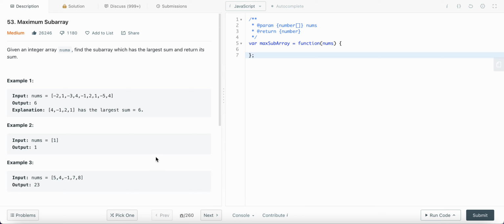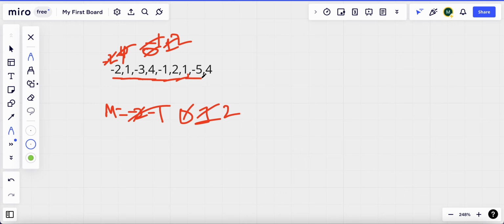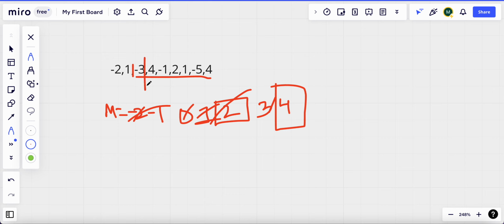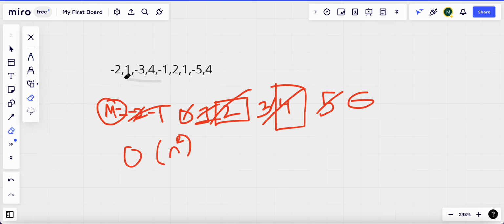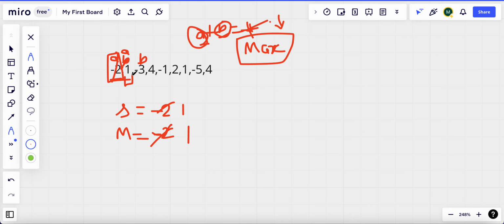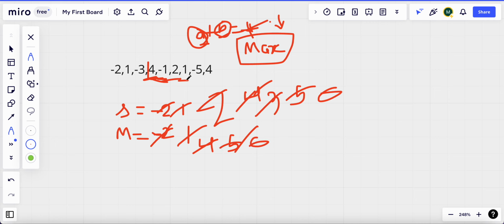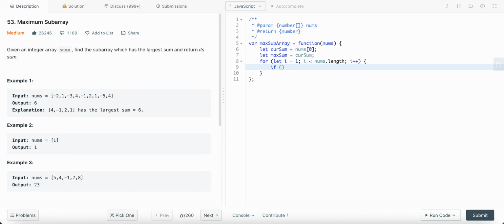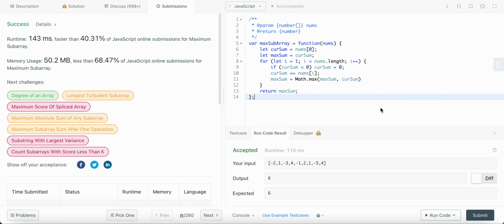53. Maximum Subarray | JavaScript | LeetCode Data Structures | Detailed Explanation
I have explained two methods to solve the problem along with examples. The optimized solution is O(n) TC.

00:00 Intro
00:37 Brute Force Solution
5:09 Optimized Solution
10:00 Code